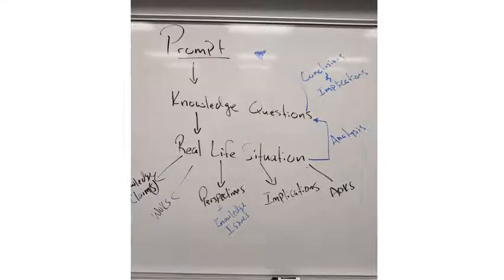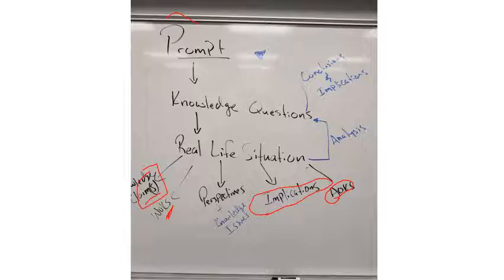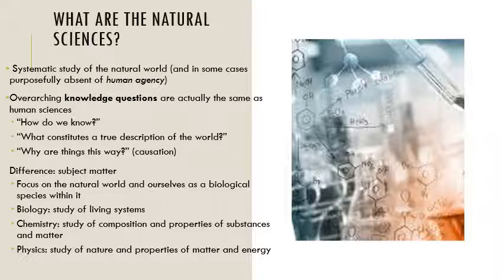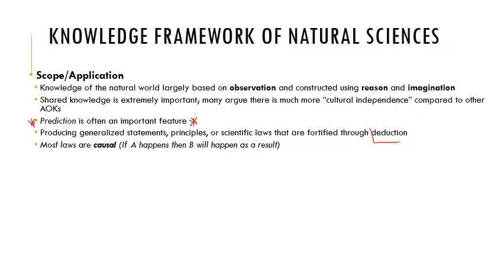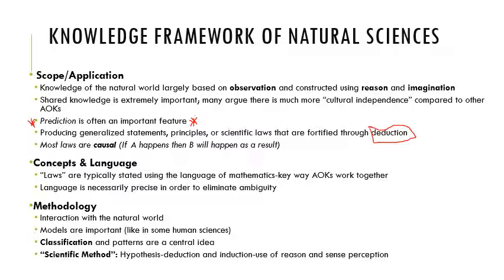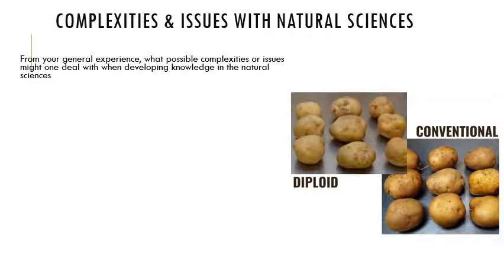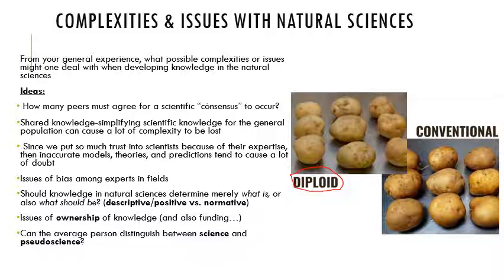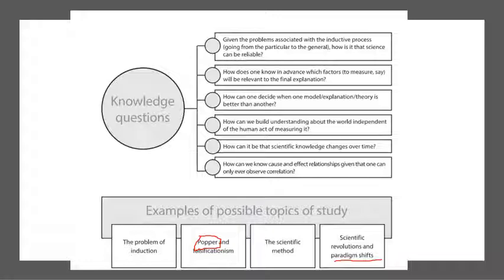TOK Natural Sciences Overview & Framework